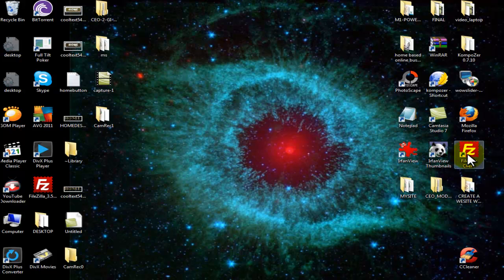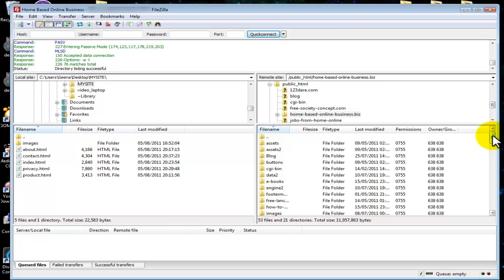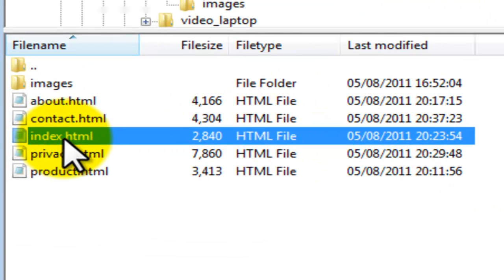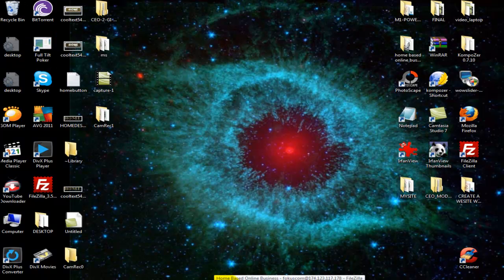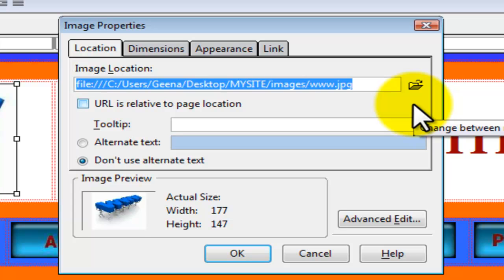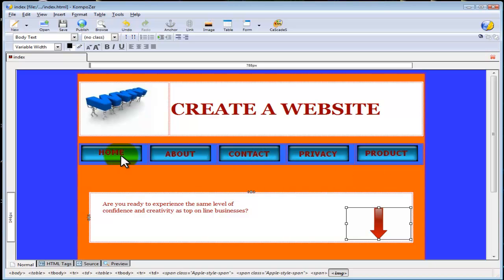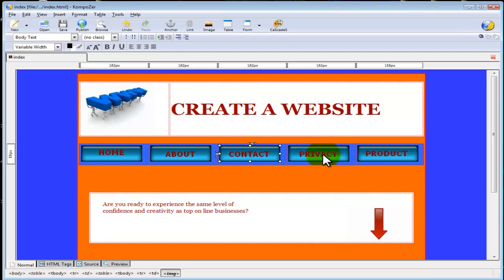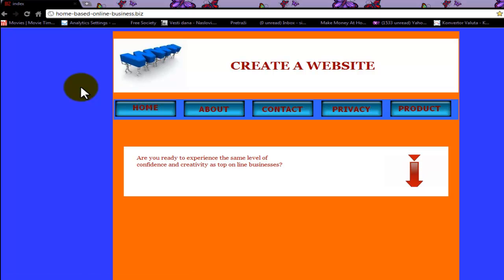How To Make A Website - Part Four HD - Uploading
How to build a website, third video is about uploading web pages and images to your website. When we create our Web Pages, we need to upload them to our hosting companies server, to be accessible via World Wide Web to everyone online. For that we can use FileZilla Ftp client, which is a free program. The hardest part when handling FileZilla is connecting to your hosting provider. But once you muster this, it is in my opinion, one of the easiest programs to use. Anyway, if you have trouble connecting, just send an Email ticket to your provider, asking them: What is my FTP URL?

As you could see, in this video, I am still focusing on the addresses of your files on the Internet. I probably can not stress enough, how important it is that you master this. Because this is one of the most important subjects, that you will need to comprehend fully, in order to build your own website. When we create a link or insert an image into our Web Page with Kopozer, we are instructing our website, where to look for the files, in which folder. So basically, do not instruct your website to look for the files on your computer. Instruct your website to look for the file on your website.